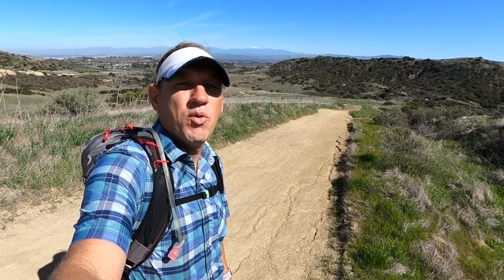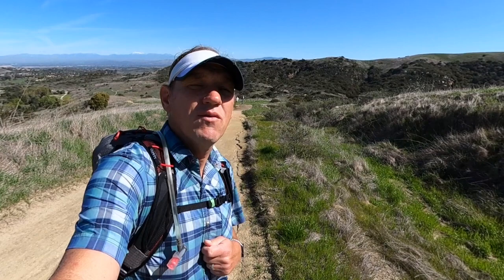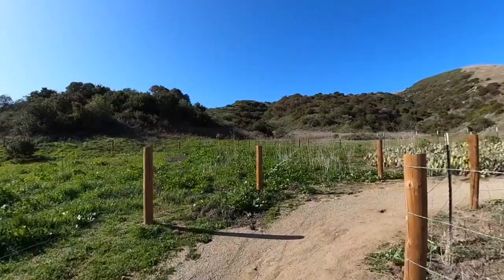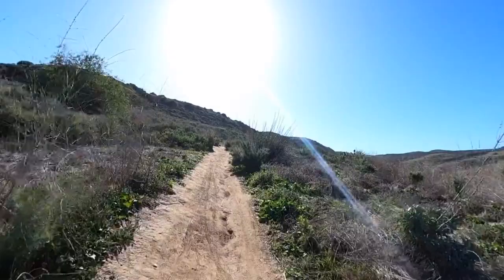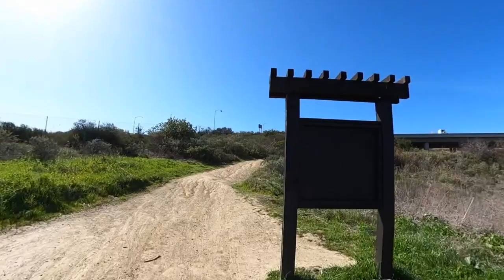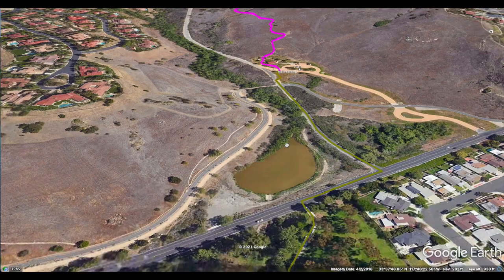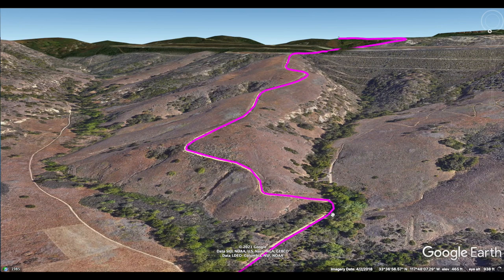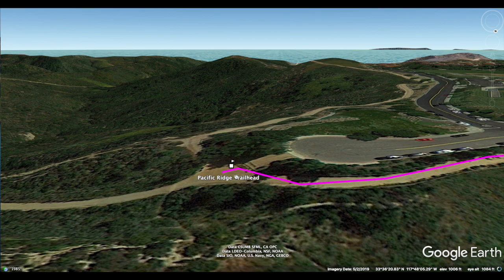Bommer Canyon Trail Hike Guide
The Bommer Canyon Trail, a natural oasis nestled within suburbia, offers a little bit of everything. This easy hike showcases natural beauty, has lots of wildlife spotting opportunities, an interesting history, and sweeping vistas as you approach the highest point in the San Joaquin Hills. The full 4.8 mile hike includes some uphill, but if you want to do something easy, I’ll show you an easy 2 mile option that’s flat and great for families. Bommer Canyon is a National Natural Landmark and California’s first Natural Landmark; it’s worth visiting.

Experience the pristine natural beauty of Orange County, California with our Bommer Canyon Trail Hike Guide. As part of the Irvine Ranch Natural Landmarks, Bommer Canyon boasts a myriad of trails that meander through rolling hills, lush woodlands, and vibrant wildflower fields. This popular trail network is renowned for its well-maintained routes, offering a range of options for all fitness levels - from leisurely nature walks to more challenging hikes. The Bommer Canyon Trail, in particular, offers an immersive outdoor adventure, where hikers can witness panoramic views of the Pacific Ocean, the Santa Ana Mountains, and the stunning Orange County skyline. Along the way, you'll encounter an abundant display of local flora and fauna, making it a perfect hiking destination for nature lovers and wildlife enthusiasts. Whether you're a seasoned hiker looking to challenge yourself or a family seeking a fun-filled day in nature, our Bommer Canyon Trail Hike Guide promises an unforgettable experience in the heart of Orange County's beautiful landscape.